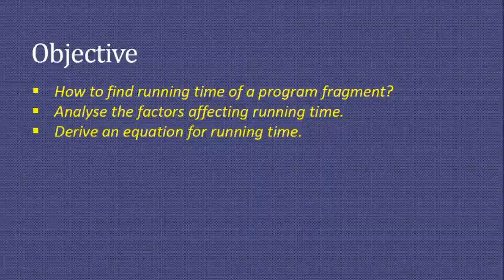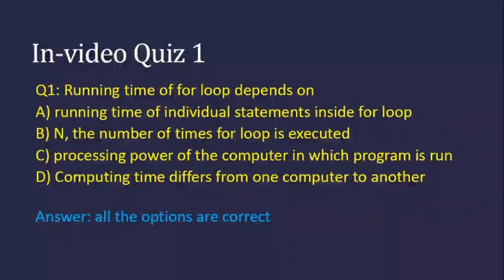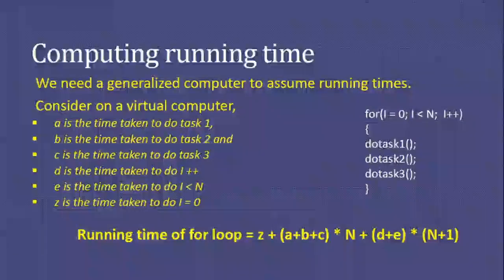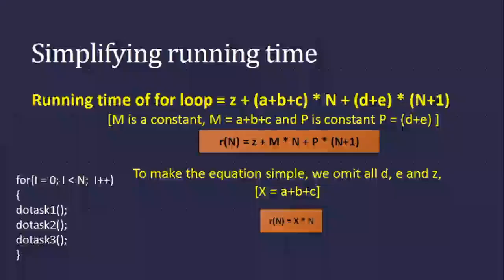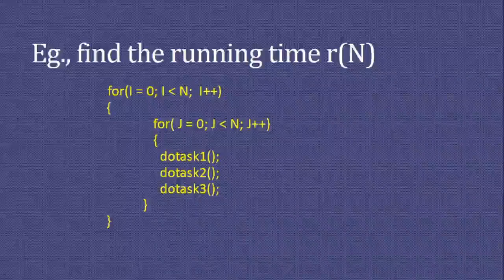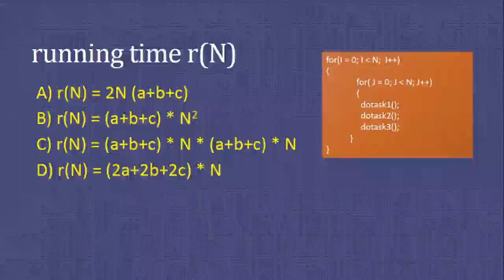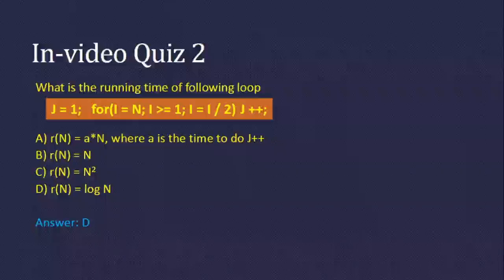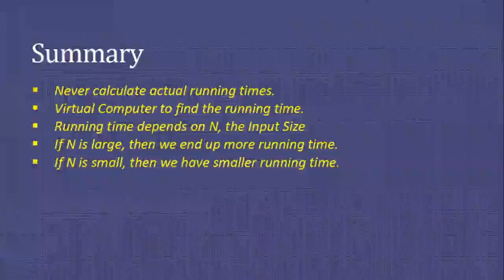DAA - Lecture 1 - Introduction to Asymptotic Complexity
This lecture introduces you to Asymptotic analysis.